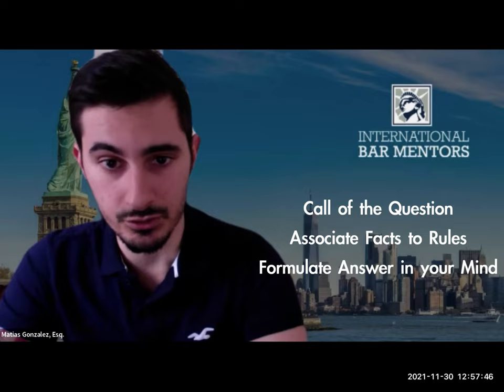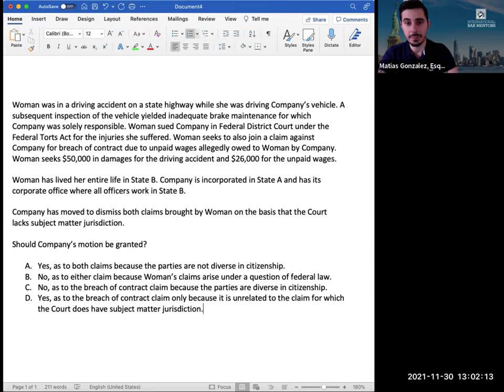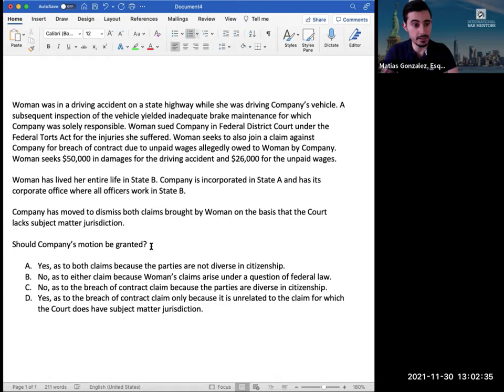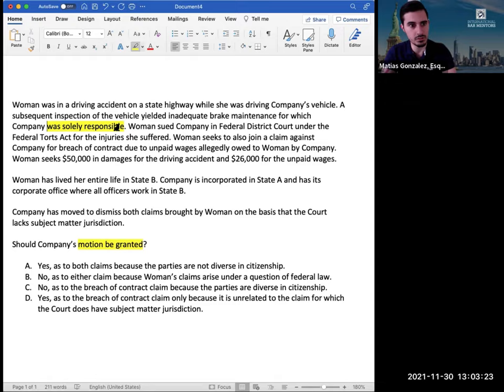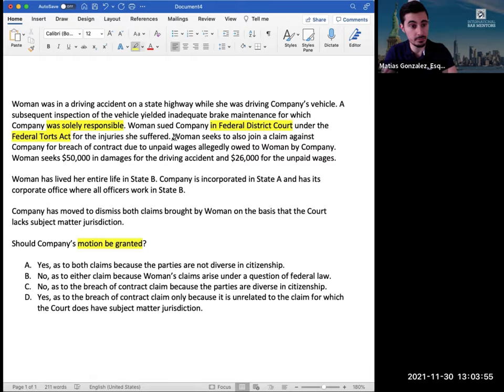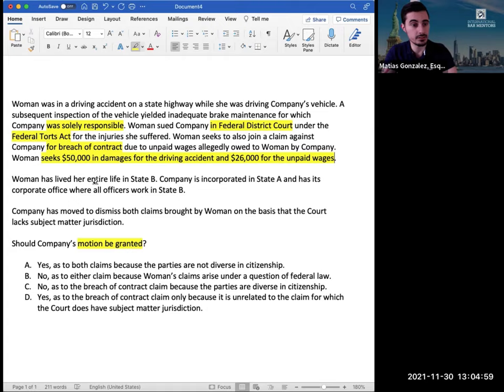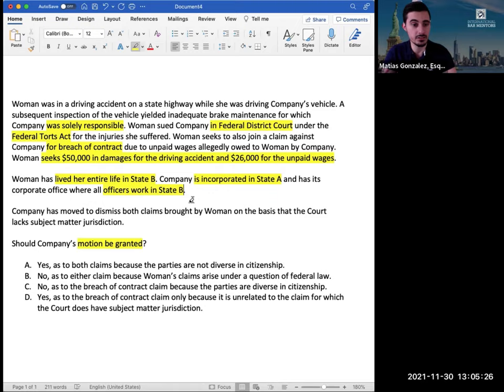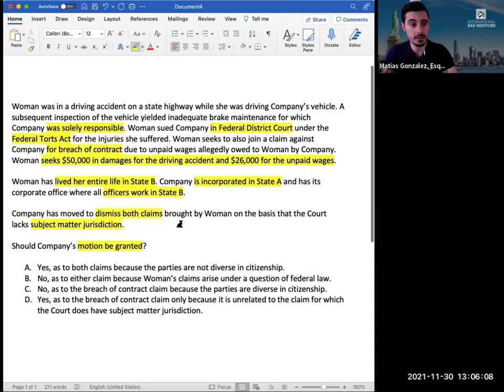How to Approach MBE Questions on the Bar Exam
Need help on your essays? Check out our Issue Spotting Webinar